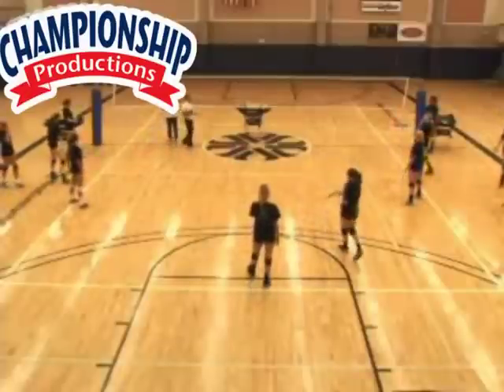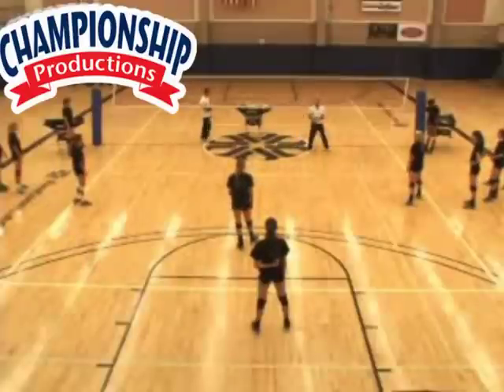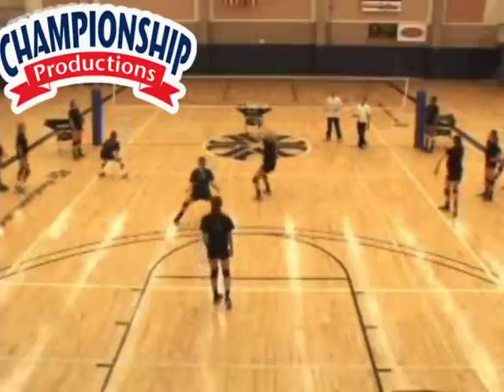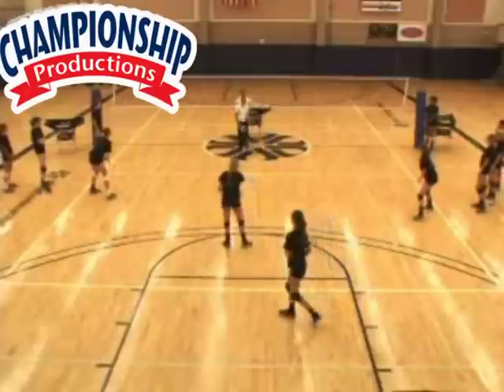GAME SPEED OUT OF SYSTEM TRANSITION DRILLS(GONZALEZ)